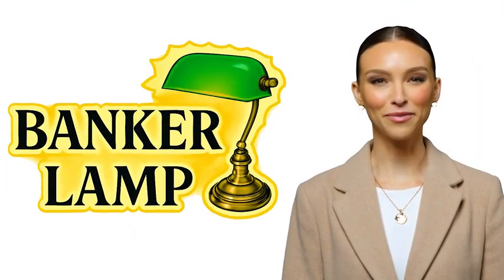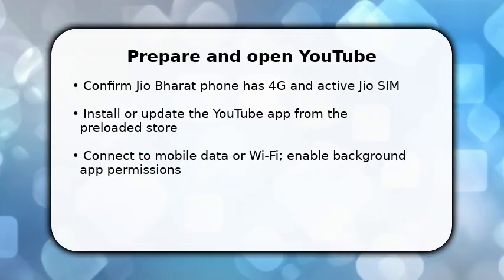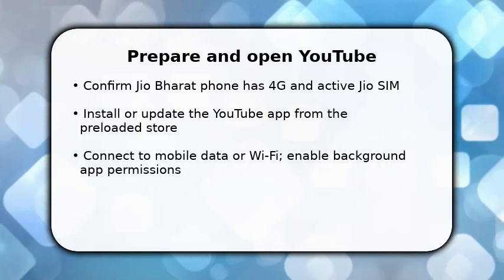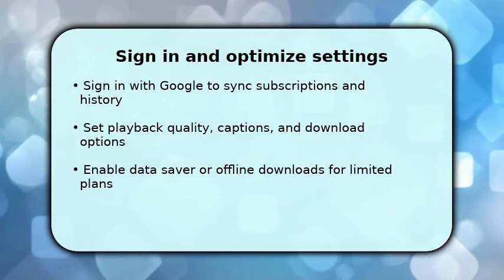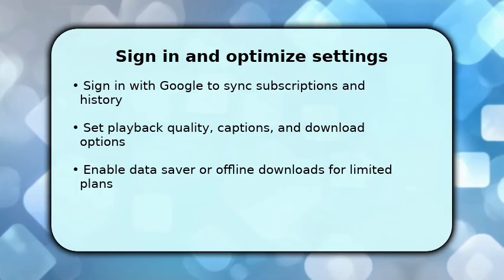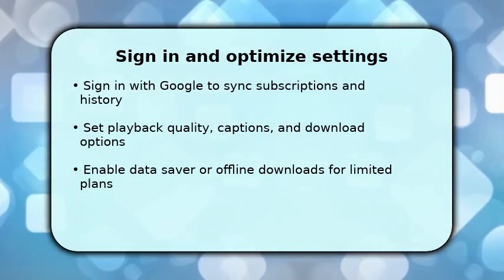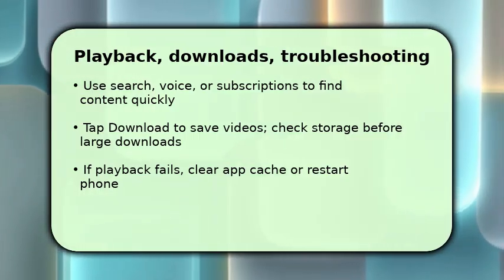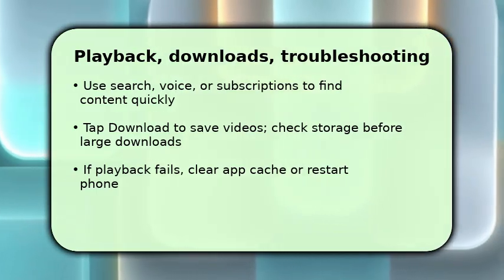How to Use Youtube in Jio Bharat Phone (full Guide)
How to Use Youtube in Jio Bharat Phone (full Guide) | 🔒 Surfshark VPN Deal — Stay private and secure. $1.99/mo + 3 Months Free ▸

Discover the seamless integration of YouTube on your Jio Bharat phone with our comprehensive guide. Learn step-bythy steps to access, download and enjoy videos directly from this feature.

YouTube, Jio Bharat Phone, Integration Guide, Access Videos, Download Channel App